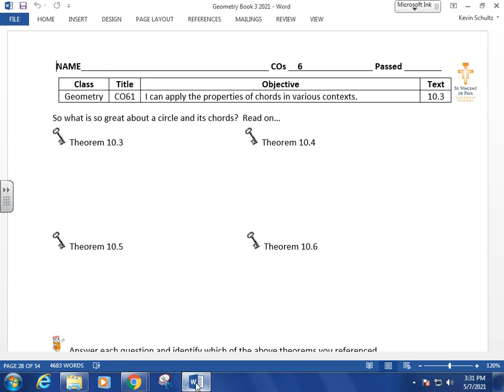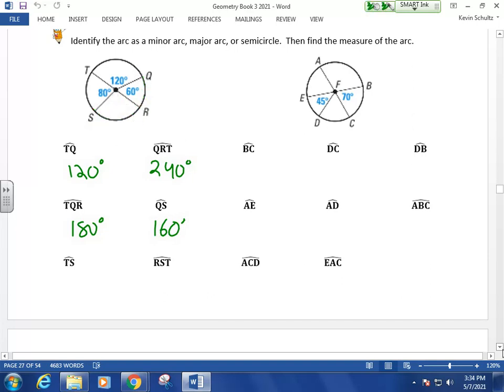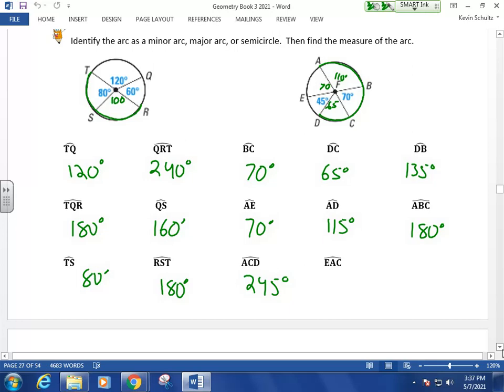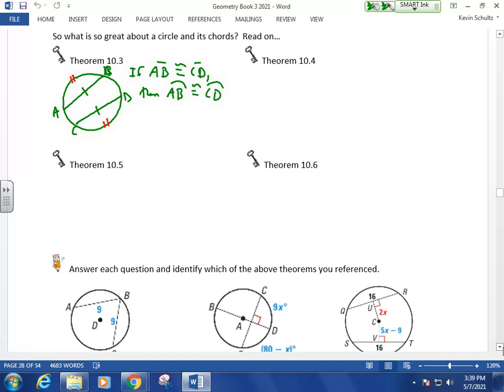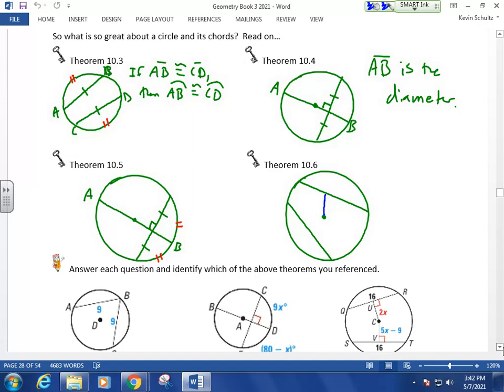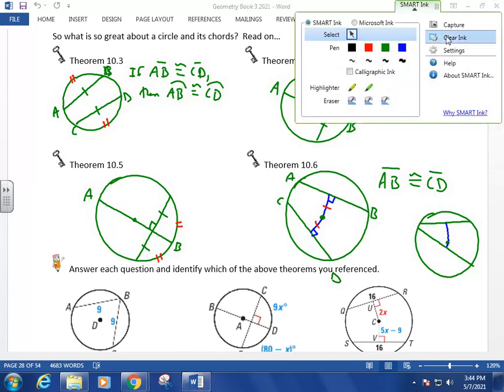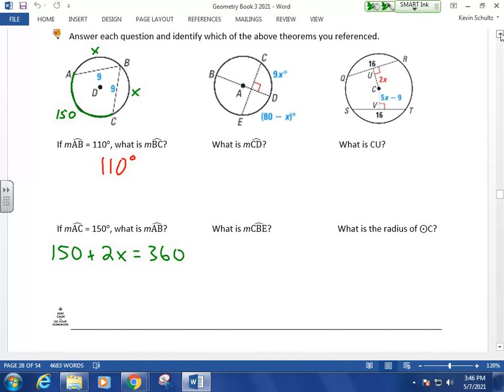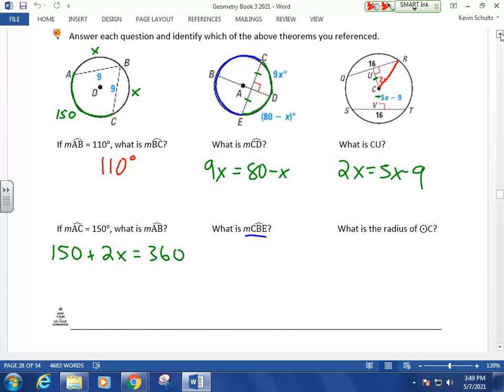Geometry CO61 5/7/21...Properties of Chords in Circles